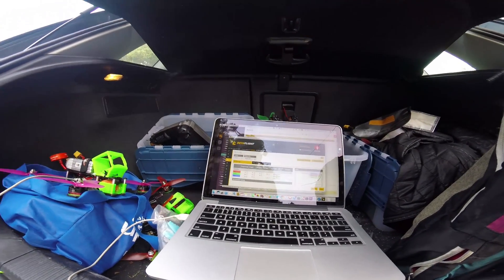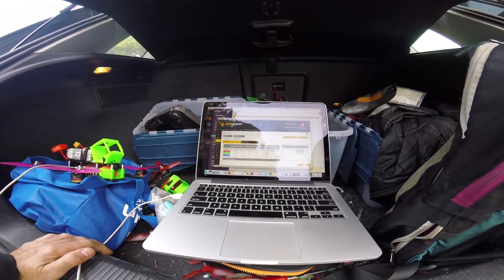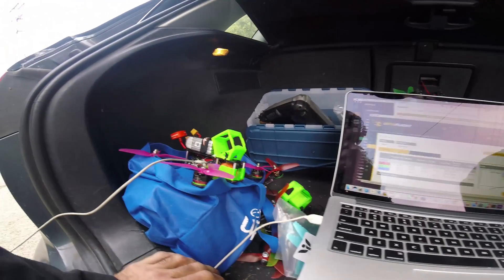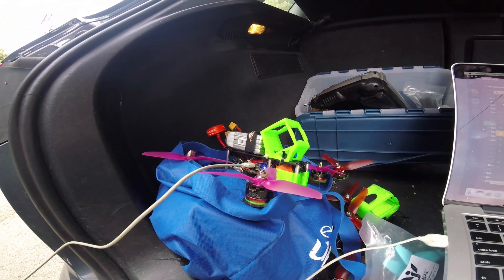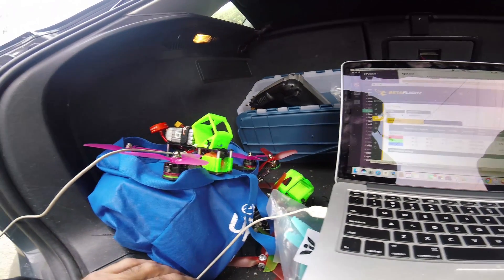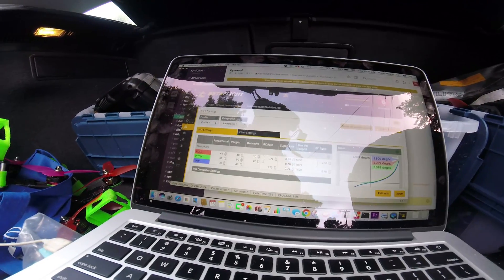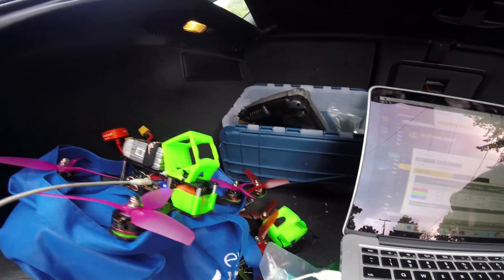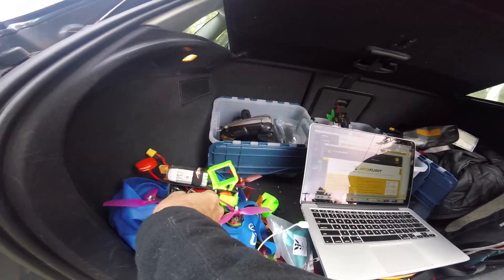Stock Betaflight - how much of it is the tune?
I decided to fly stock betaflight with a relatively crappy quad as an experiment, to see if I could make the video look smooth. Obviously it's far from perfect but not horrible. Can you see the imperfections in the tune compared to this video of the same quad?

Setup: QAV 210 with beat up RS2205 motors, LB30A escs, stock Betafllight 3.1.6 except for my rates.